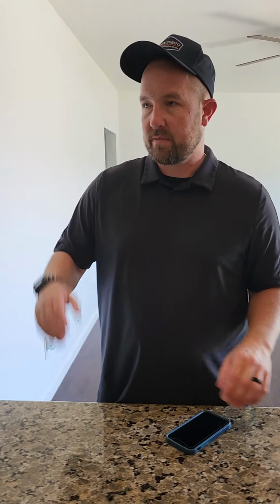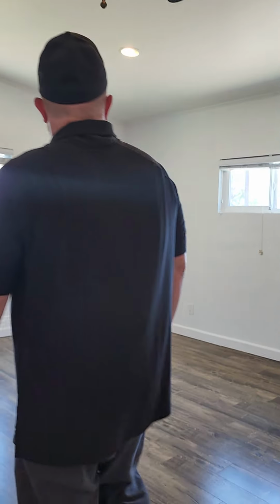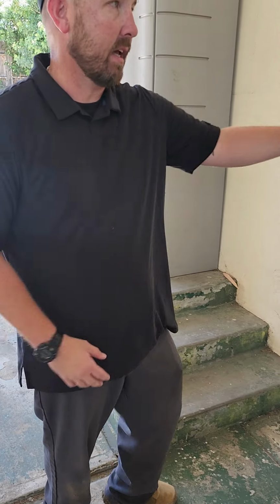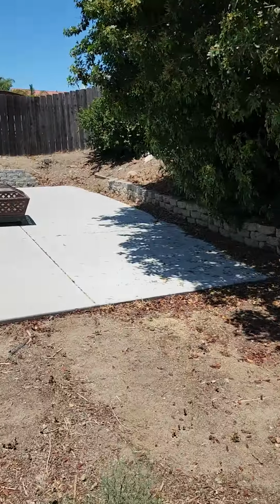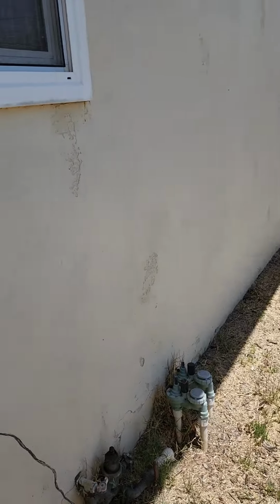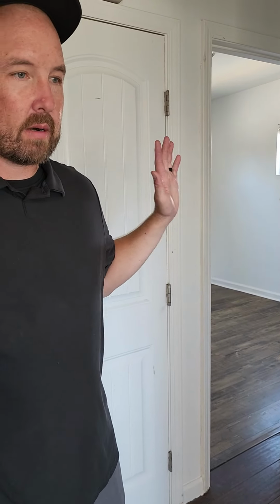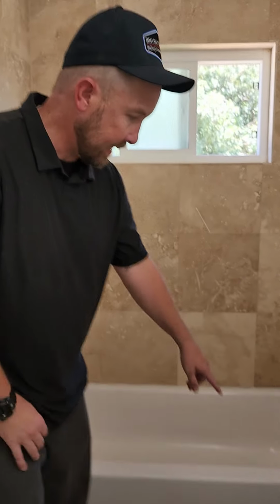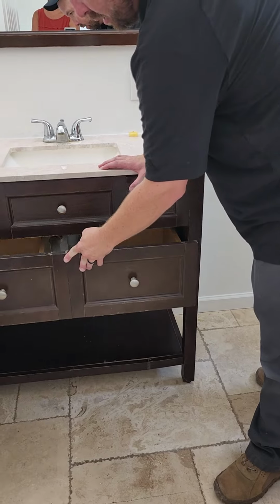July 19, 2022